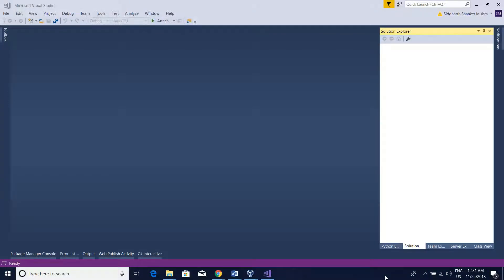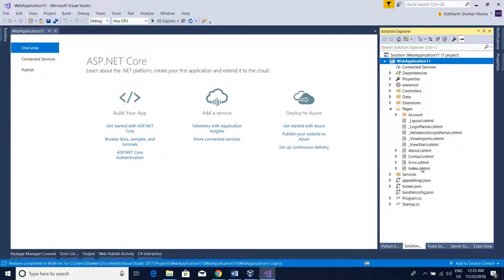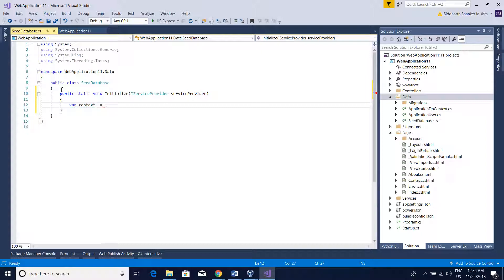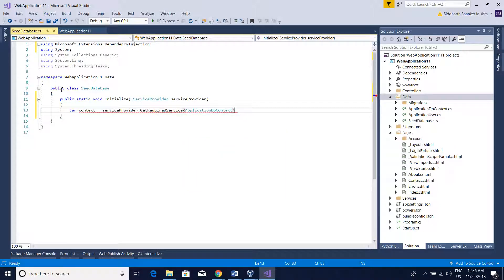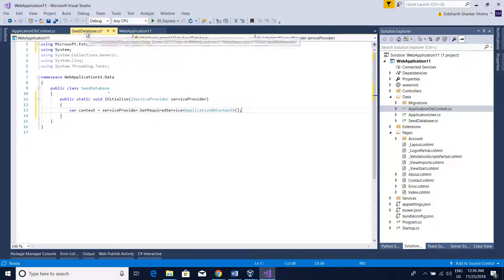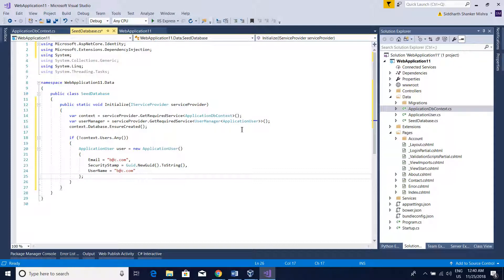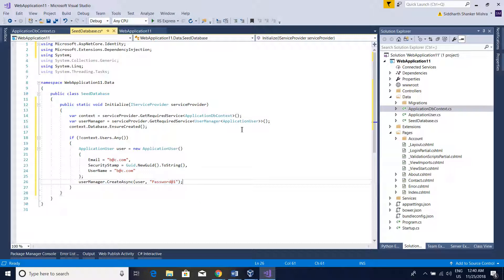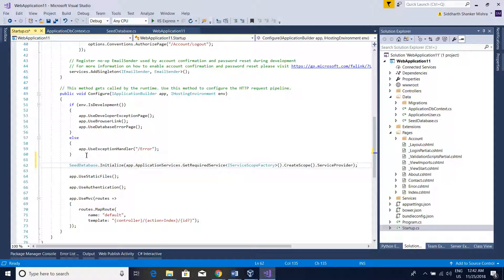Asp.net core 2.0 seed database - Identity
In this video we will see how to seed a database in asp.net core. I am using Identity User table to seed, but you can use this technique to seed any table you want in your database.